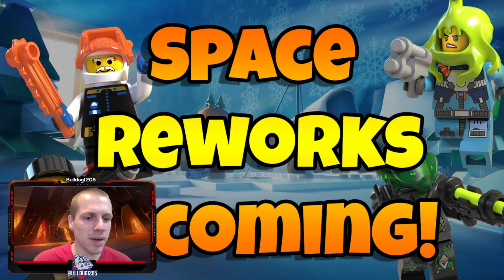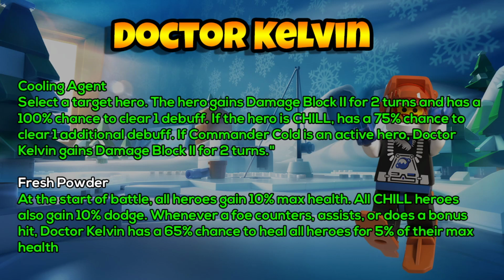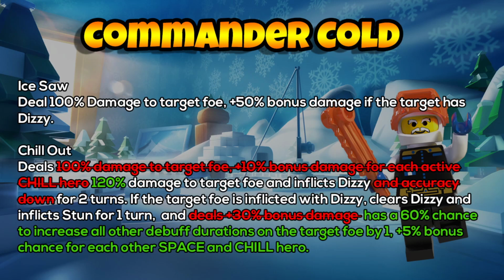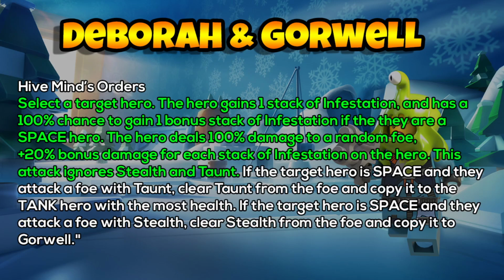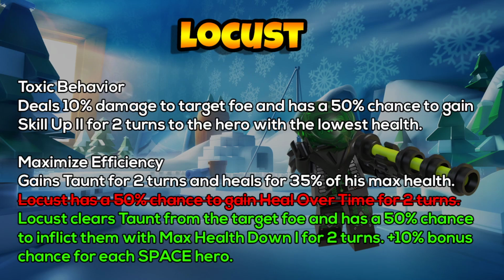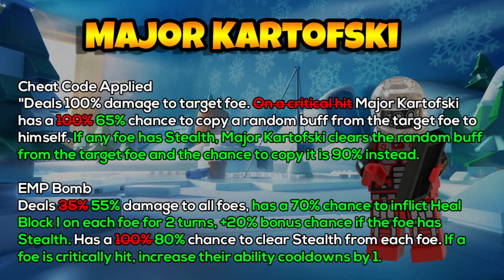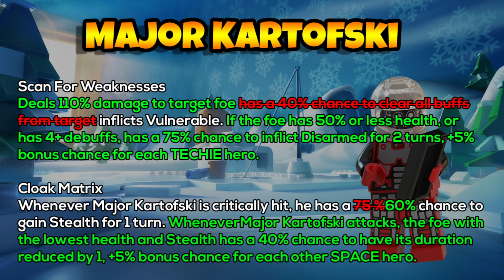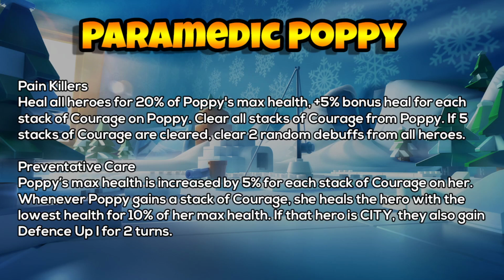LLHU: Space Reworks Unveiled (Plus Poppy)!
Space reworks are finally announced! Is Doctor Kelvin finally going to be meta?

LEGO, the LEGO logo, the Minifigure, NINJAGO, and the Brick and Knob configurations are trademarks and/or copyrights of the LEGO GROUP.
Produced by Gameloft under license from the LEGO GROUP.